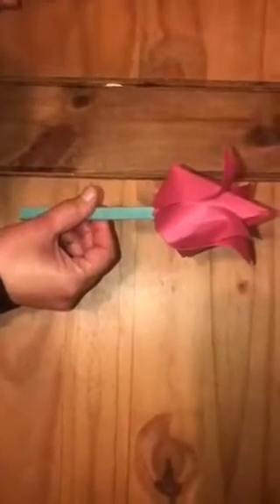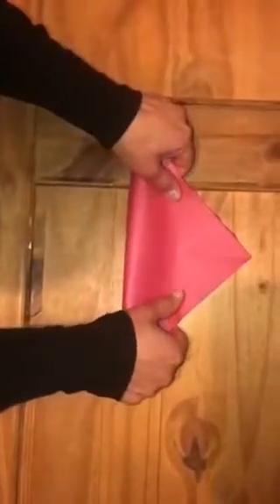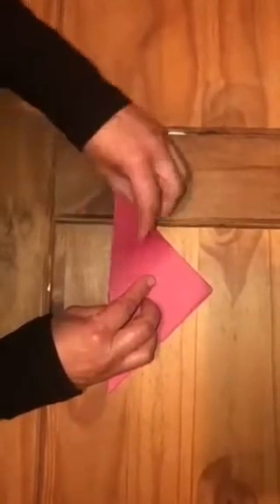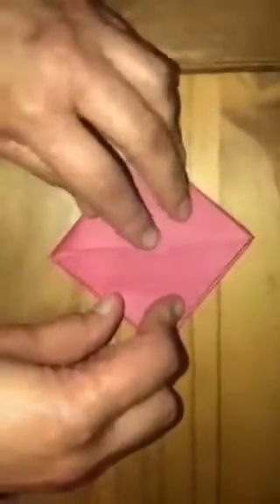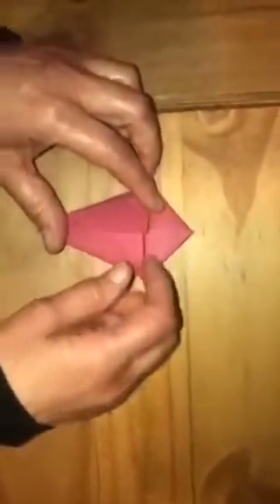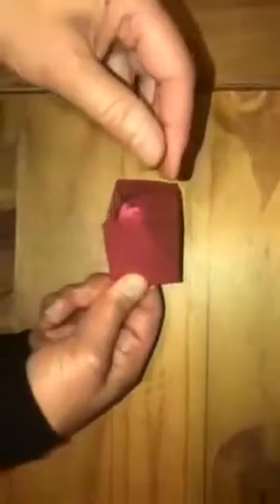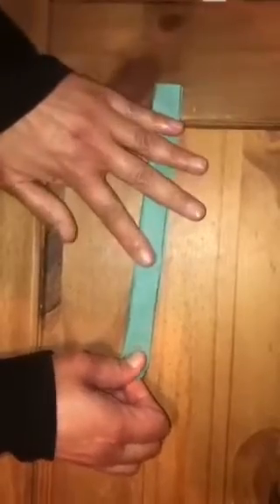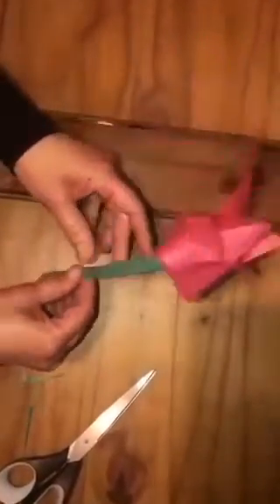Make a Paper Tulip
A great step by step video which shows you how to make a beautiful paper tulip.